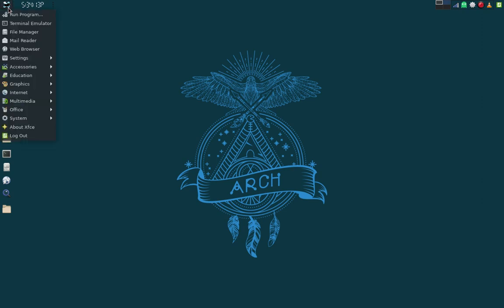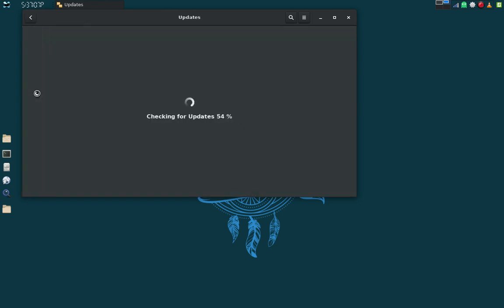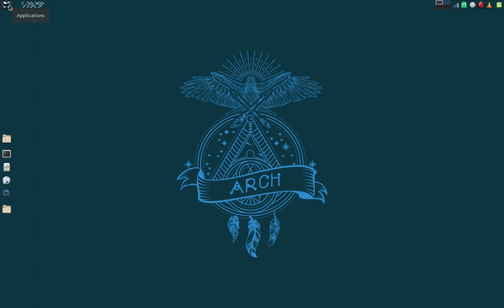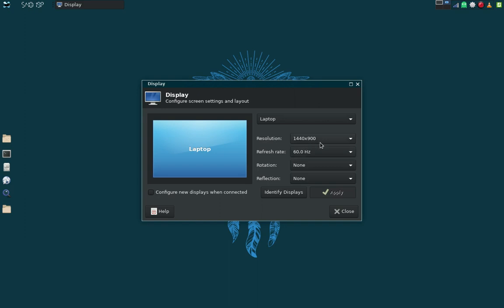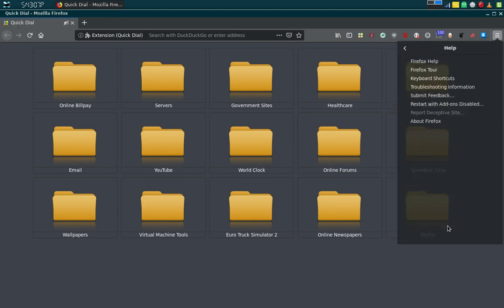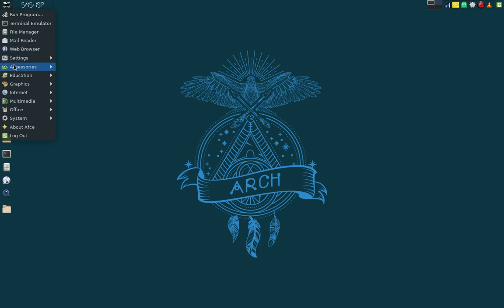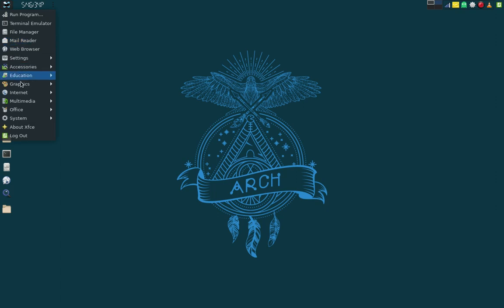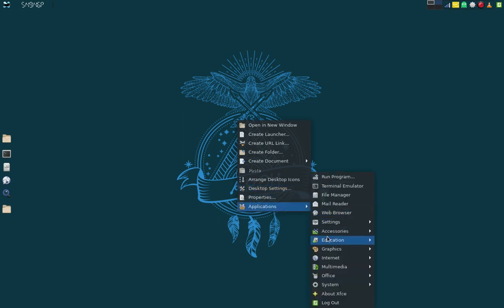Review of Arch Linux Dec 2018 Snapshot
In this video I have installed Arch Linux 64-bit on bare metal with the Xfce Desktop Environment which I have fully solarized to my preference. I used the Zen Installer to install Arch on my business laptop.